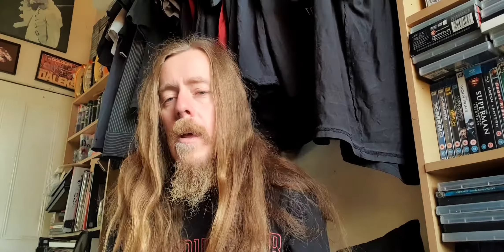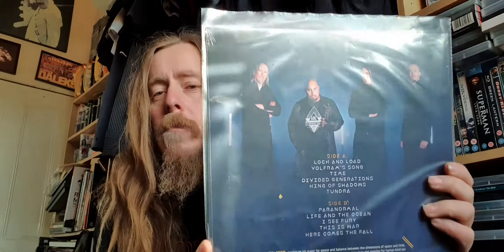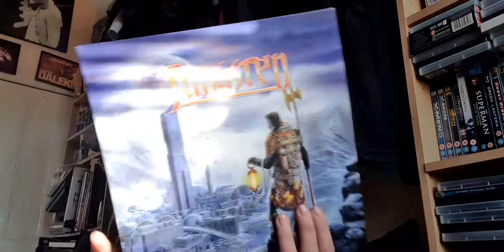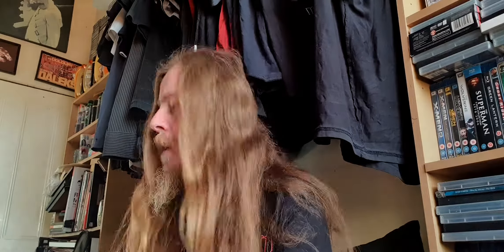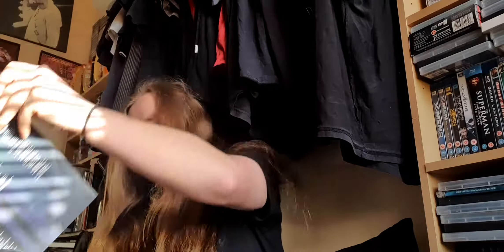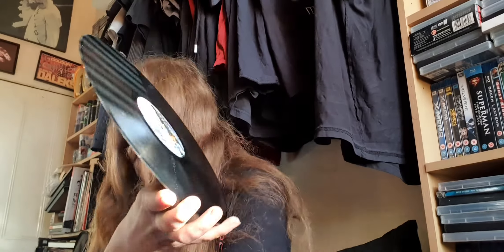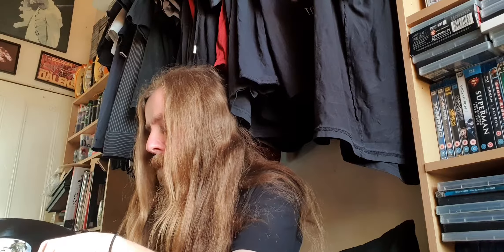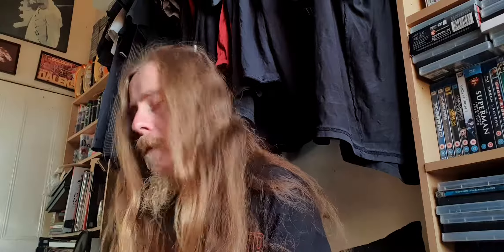Tungsten 'Tundra' Vinyl unboxing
the unboxing video for Tungsten 'Tundra' Vinyl